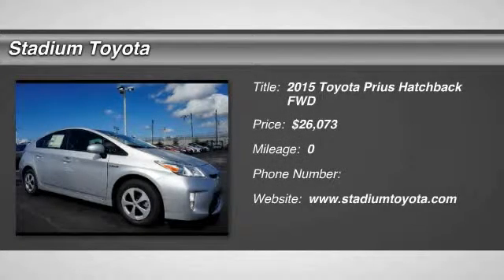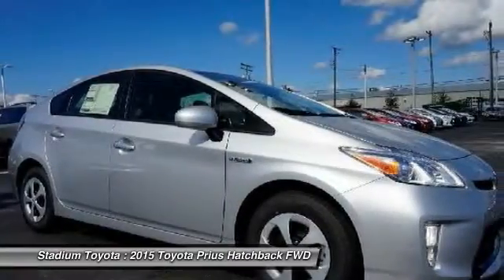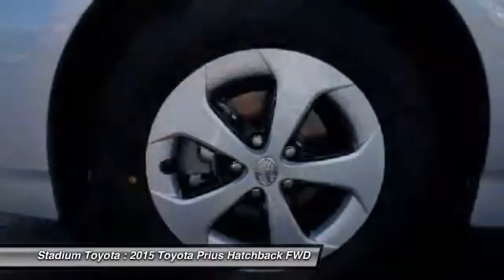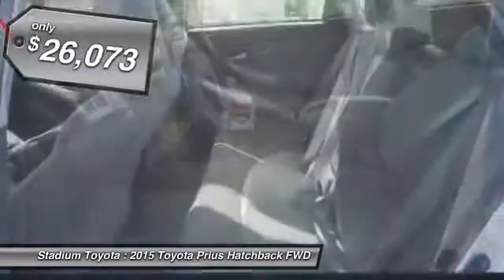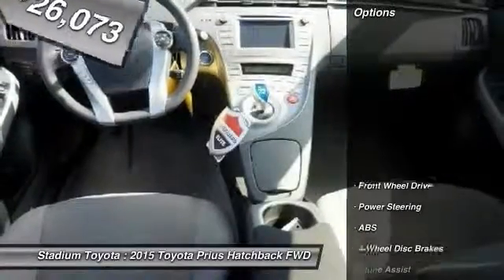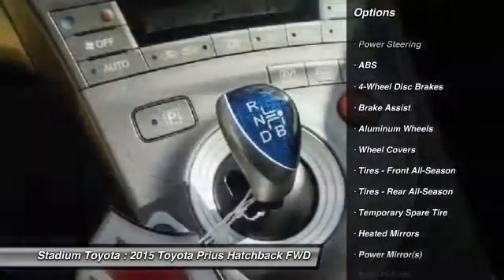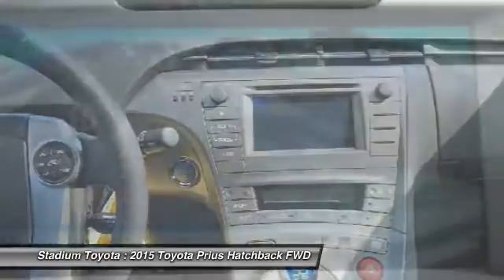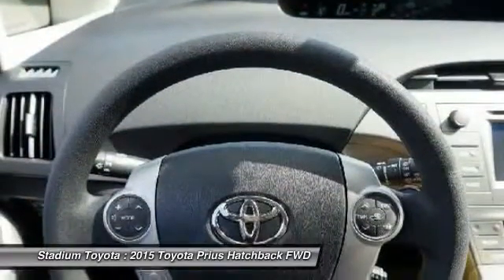2015 Toyota Prius 157792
2015 TOYOTA PRIUS Tampa, FL
Stock# 157792

Stadium Toyota
5088 N. Dale Mabry Hwy

Masterfully engineered and better than ever for 2015, our iconic Toyota Prius Two is presented in magnificent Classic Silver Metallic. Prius is the best-selling, most beloved hybrid on the market due to its fantastic blend of eco-sensitive advanced technology, proven safety, efficiency, and elegance. The seamless integration of our 1.8 Liter 4 Cylinder engine and an electric motor offers 51mpg in the city, as well as low emissions and a quiet driving experience with three driving modes so you can have your Prius your way. You'll also be impressed with the smooth shifting CVT that also allows for impressive acceleration; reaching 60mph in just over 9 seconds!
The aerodynamic and streamlined profile of our Prius Two is accented by great-looking 15 inch 5 spoke alloy wheels. Once inside the comfortable cabin, you'll see impressive cargo capacity, intuitive design and multiple displays that help you to monitor your car's remarkable efficiency. Controls for temperature, audio and trip data are at your fingertips with the Touch Tracer Display. With our Display Audio touchscreen and integrated back-up camera, you have easy access to a great sound system with AM/FM radio, CD player, USB port and Bluetooth wireless technology.
A Top Safety Pick, our Prius includes the Star Safety System, which is a combination of advanced safety features to keep you and your precious passengers out of harm's way. A perfect blend of efficiency, versatility, comfort and safety, Prius is an outstanding choice for your demanding lifestyle!